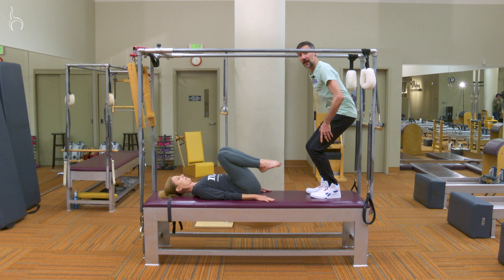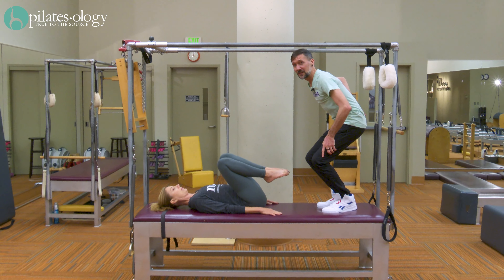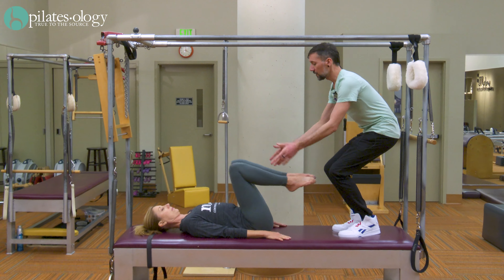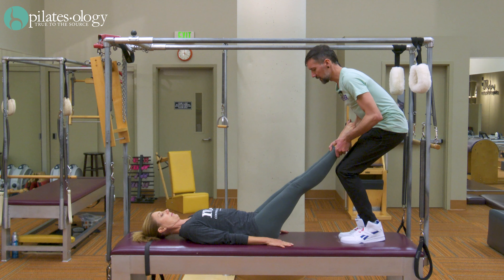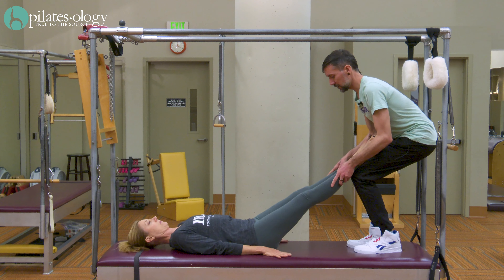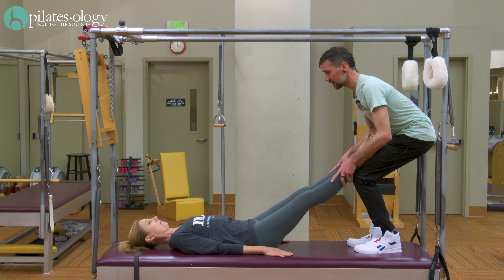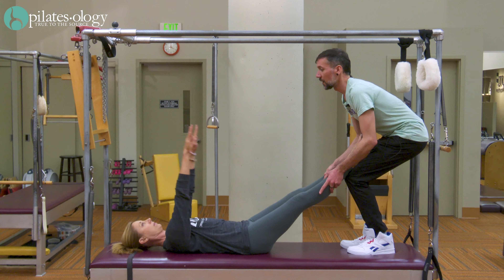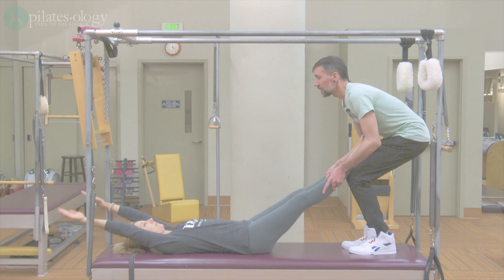Teaser Tips for Teachers PREVIEW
/ Get Chris Blackburn’s genius 3 minute tips for teaching the Teaser and your clients (also your back) will thank you! In this video he shares how to spot the Teaser on the mat, how to protect your own body, where to grab your client and how to add challenge. For Teacher Training, private lessons and more, visit Chris at Dorothee Vandewalle's studio Metropolitan Pilates in Seattle.